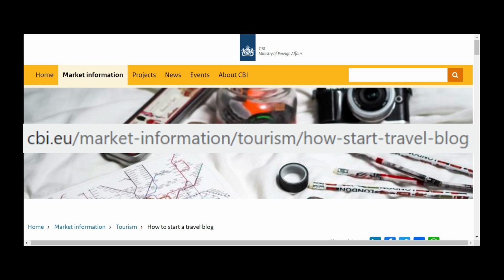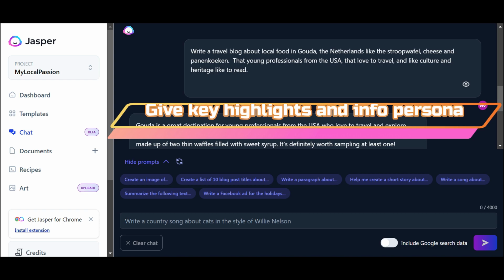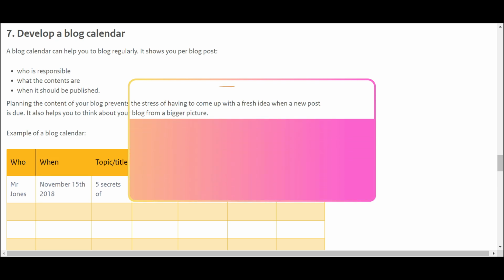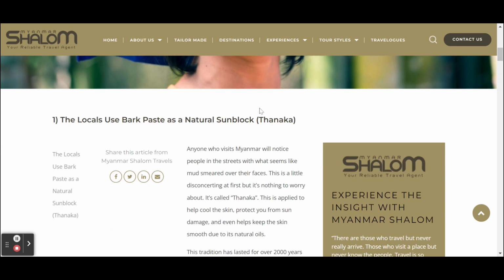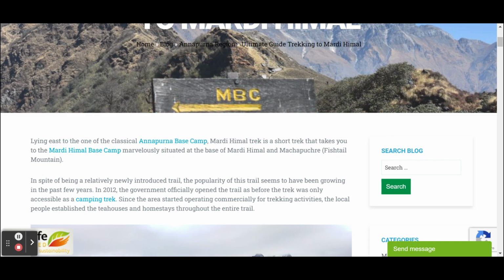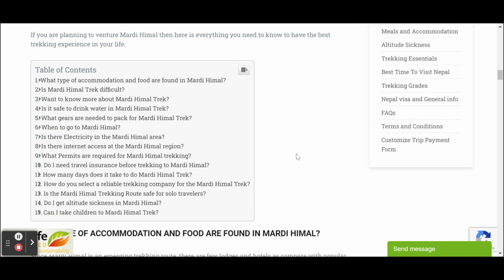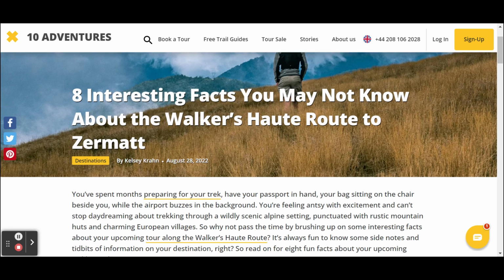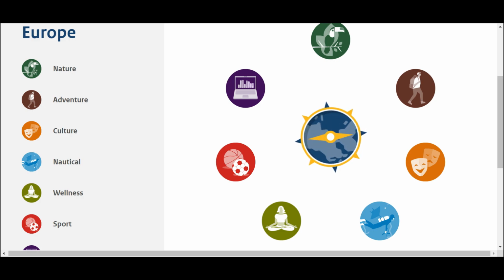Tutorial Part 8 - Get more visitors by showing your tourism expertise in blogs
Part 8 - Get more visitors by showing your tourism expertise in blogs

Blogging helps to get more targeted visitors to your website. While blogging show your tourism expertise and focus your blogs on the questions your persona has.

Blogs are your number one tool to attract visitors from search engines like Google to your website. In blogs you show that you are the expert of your niche with in-depth articles and videos about your destination, experiences and how your company works. Answer the questions your target audience has in detail, to help them plan their holiday but also to make sure that your website appears in front of Google when people are searching for those questions. The power of blogging comes with consistency, companies that are able to blog regularly all see the amount of visitors to their website grow significantly. But be aware that only by cross linking and matching your blog with your services you will be able to use your blogs as an instrument that guides prospects towards a booking. We show examples of blogs that are best case examples from CBI trained companies and leading tour operators around the world.

0:00 Introduction
1:49 You don’t have to write travel blogs yourself
2:50 Example how AI can help you with blogging
4:35 Share your blog
4:58 Create a blog calendar to boost productivity
5:26 Repurposing content
6:06 Tips for better travel blogs
6:38 Best case example blogging : Myanmar Shalom
8:00 Best case example : Nepal Sanctuary Treks
11:33 Best case example : 10 Adventures
13:27 Best case example : Flash Pack
13:50 Closer

This video is part 8 of a 8 series video tutorials of CBI on how to create a successful tourism website, not only get visitors, but also learn to make them book your tours.
The tutorials give an overview of the best tips from the CBI tourism market information website and show how the best tour operators or the world but also CBI trained companies implemented these tips.

Quick links to all tutorials

This video is made for CBI by Guido van de Graaf from vtpdigitalmarketing.com